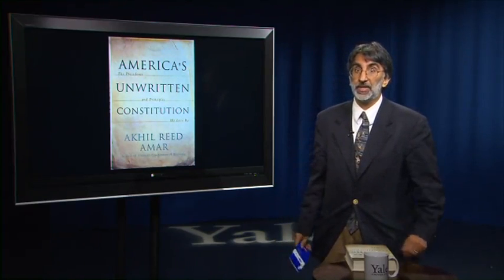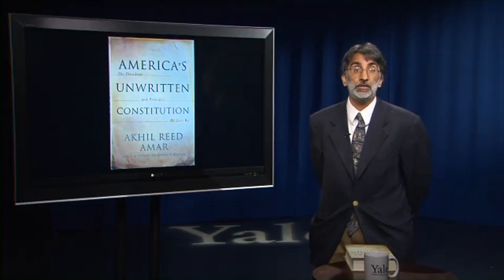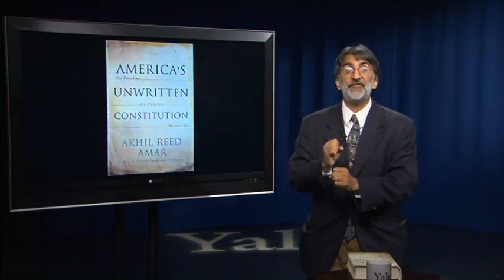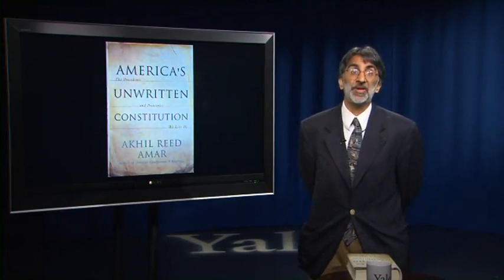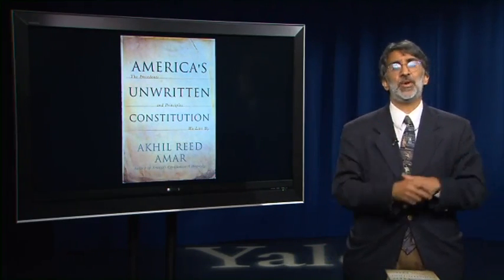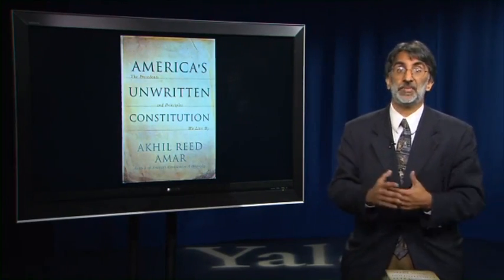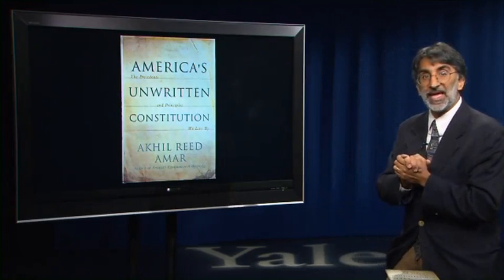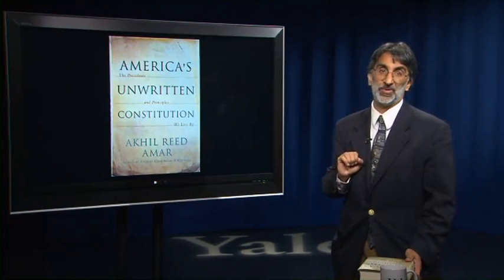's Unwritten Constitution Introduction 21 17